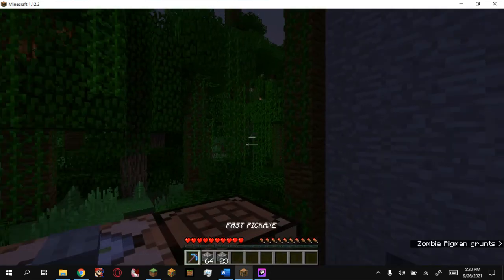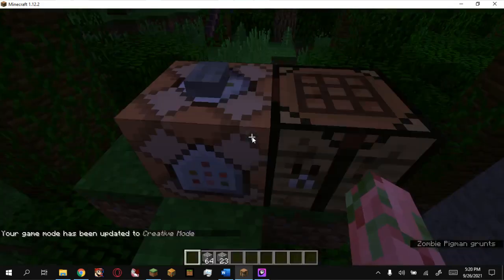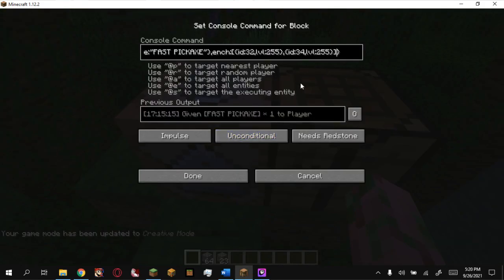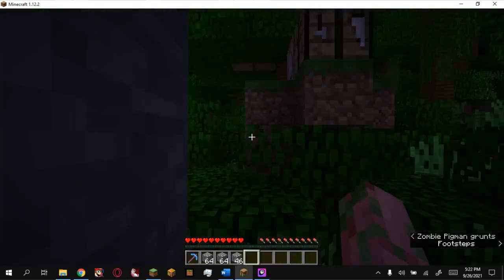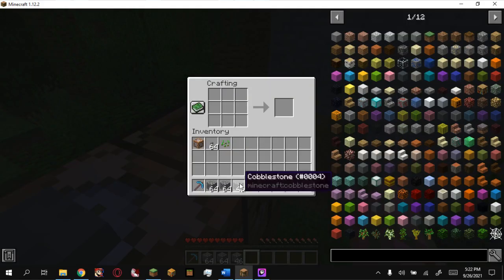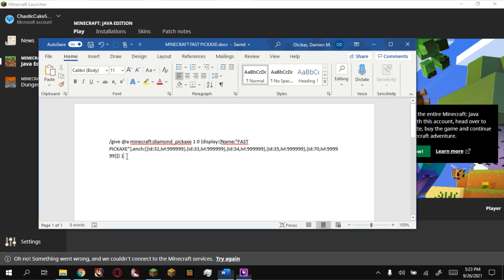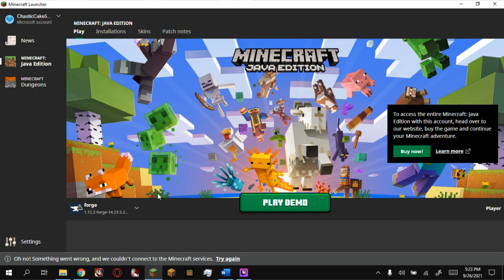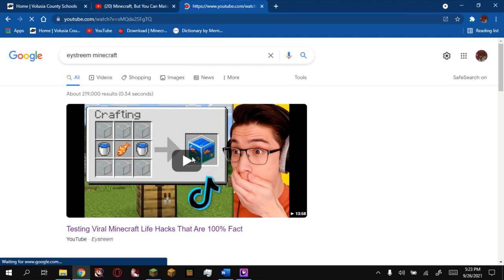FAST PICKAXE IN MINECRAFT JAVA EDITION